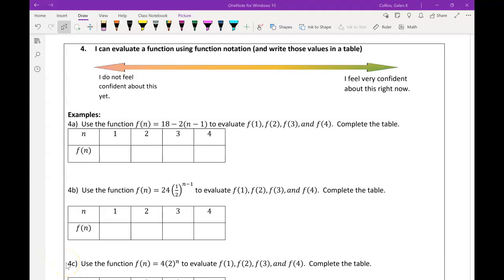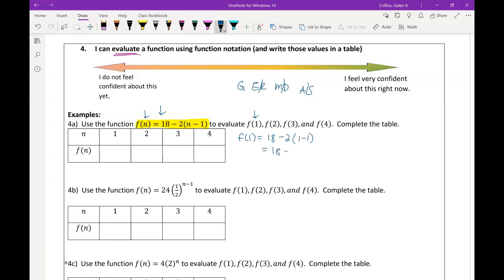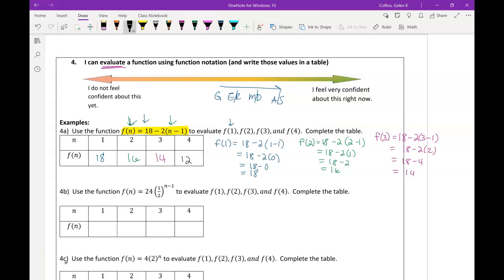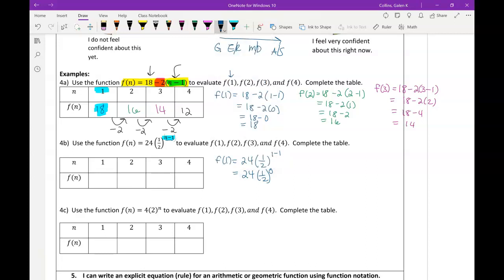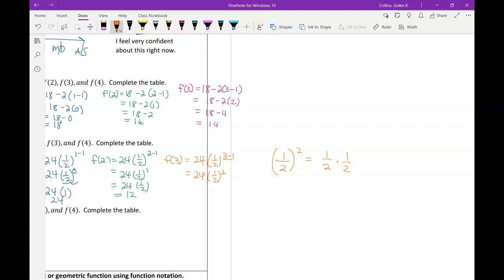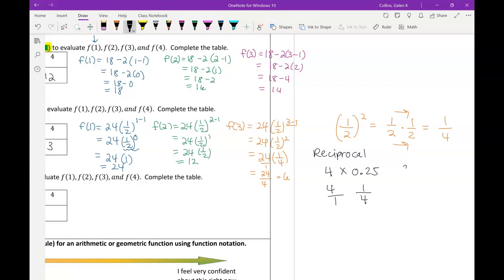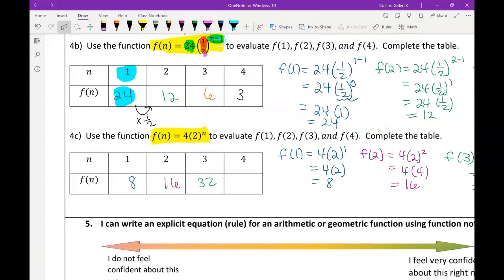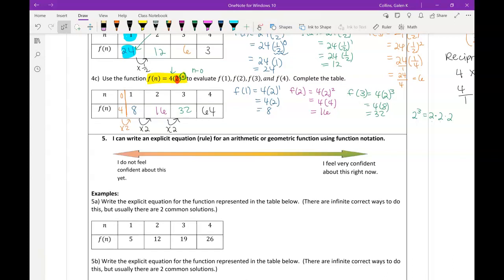Alg 1 Unit 1 Learning Outcome 4